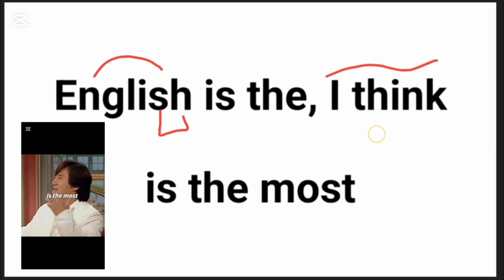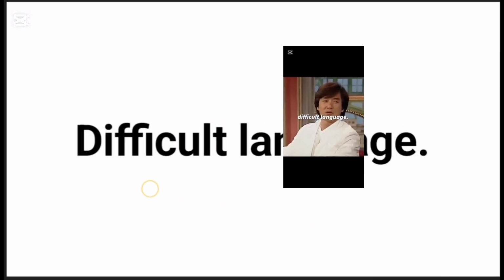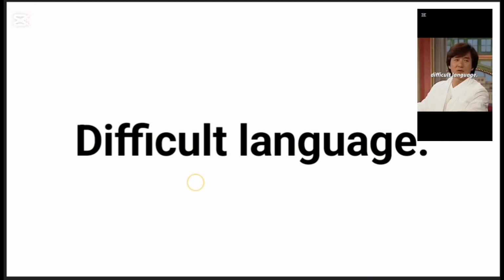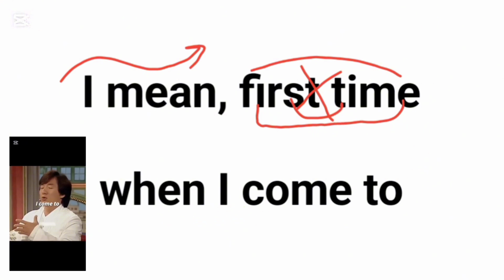Speak Clearly & Confidently! || Improve Your English Pronunciation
how to pronounce like a native speaker

Improve Your English Pronunciation – Speak Clearly & Confidently!

Want to improve your English pronunciation? In this video, we’ll help you learn the correct pronunciation of words and phrases to sound more natural and fluent in English.

✔️ Easy step-by-step pronunciation guide
✔️ Common mistakes and how to fix them
✔️ Practice exercises to improve your accent